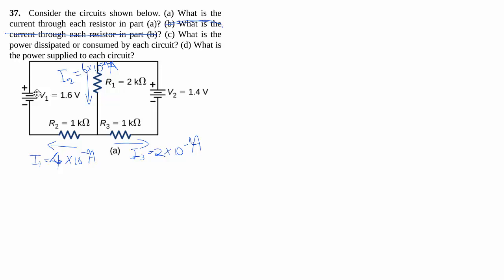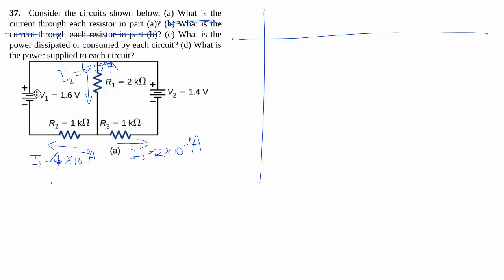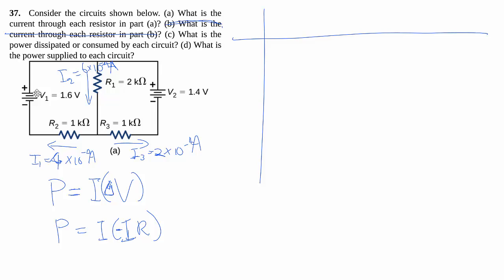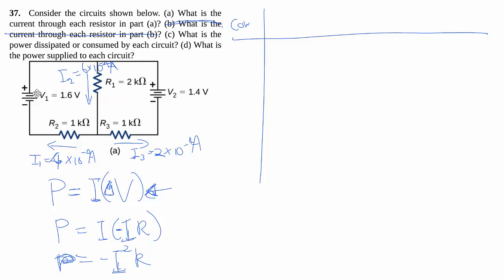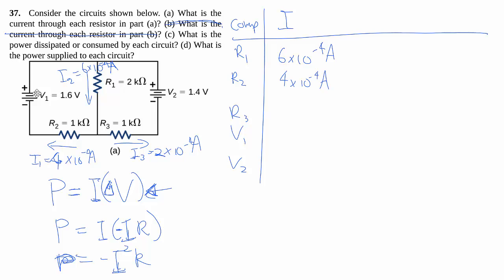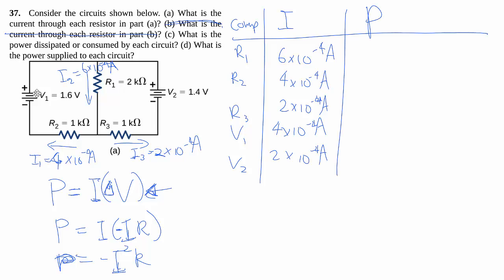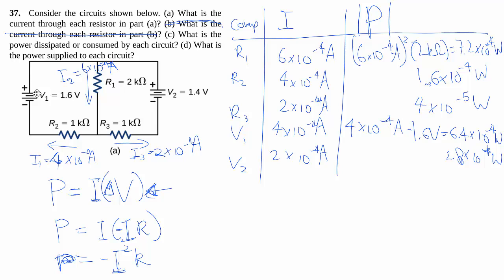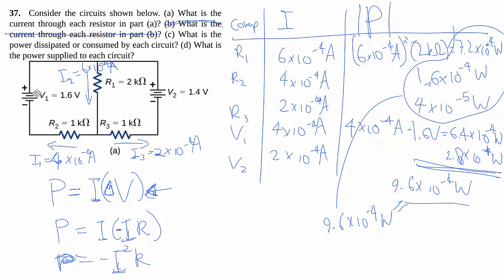10-37cd. Power dissipated and supplied in a resistive circuit